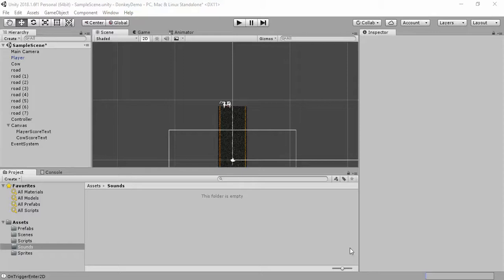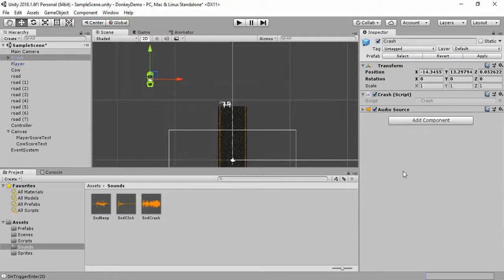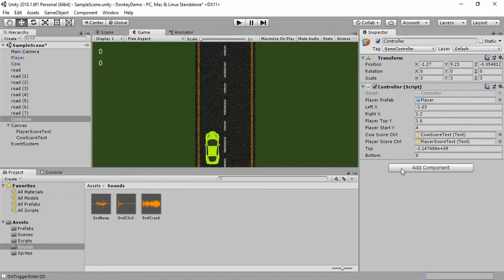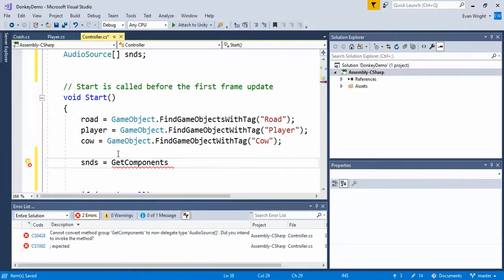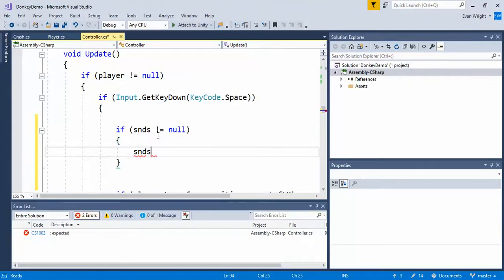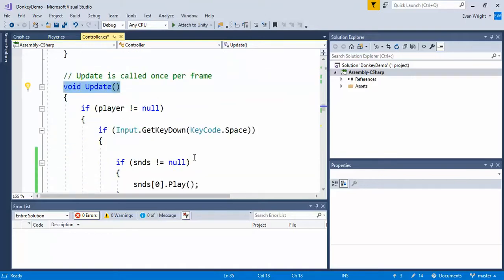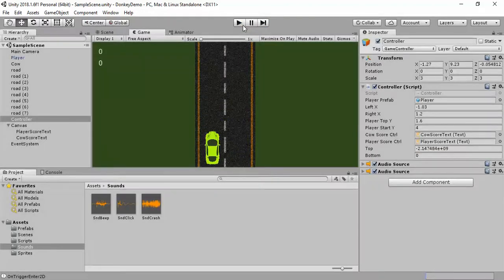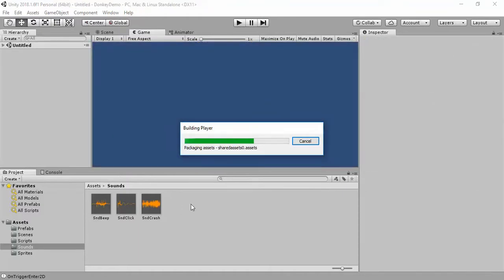Donkey 8 - Adding Sound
How to add sound effects to the Donkey clone.